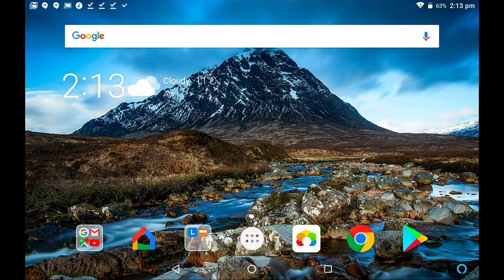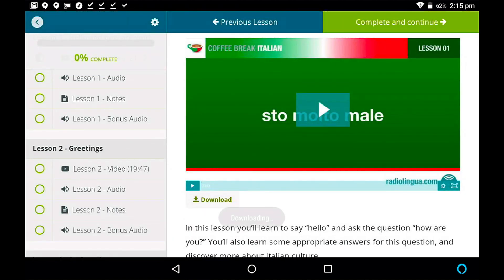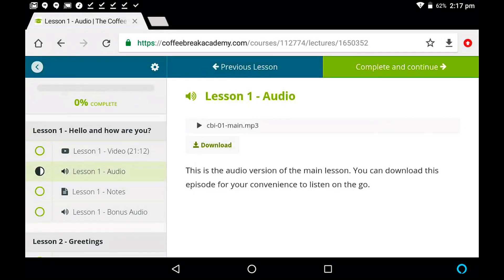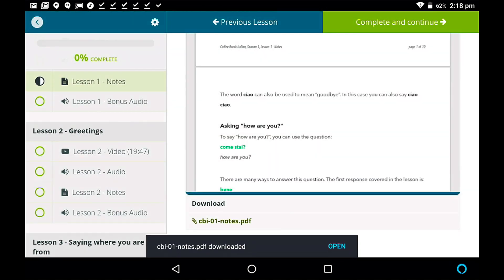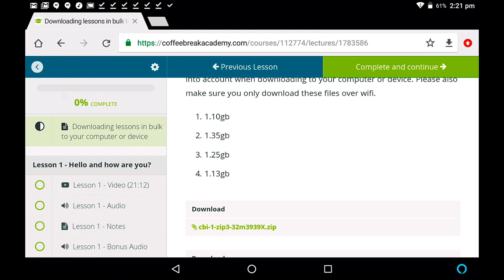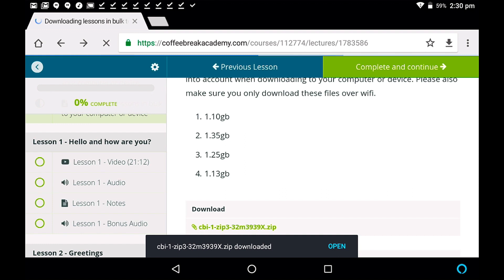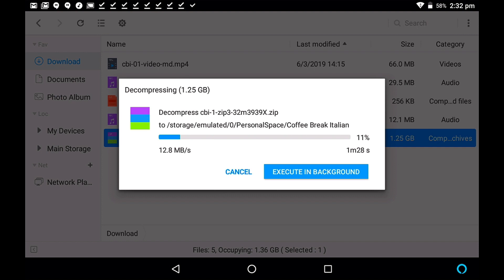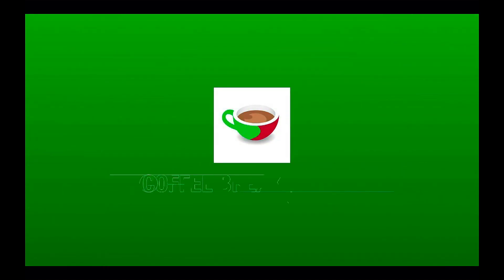How to download the Coffee Break courses on an Android tablet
Are you a Coffee Break Academy member who wants to download Coffee Break Languages videos, audio and lesson notes from the Coffee Break Academy and access them offline? Join Mark in this video to learn how to do just that and take your language learning on the go.

Please note that this tutorial applies only to people who have purchased the full version of one of the Coffee Break Languages courses on the Coffee Break Academy and the tutorial will show you how to access and download individual files, or download lessons in bulk using the zip files provided in the courses.

No additional apps are required on most Android tablets: the process can be done using the browser and File Manager apps which come as standard on most Android tablets.

For any further information or queries, please For information on fake apps which have been published on App stores, please